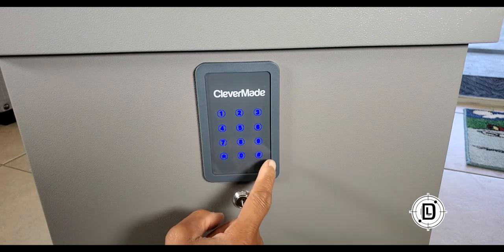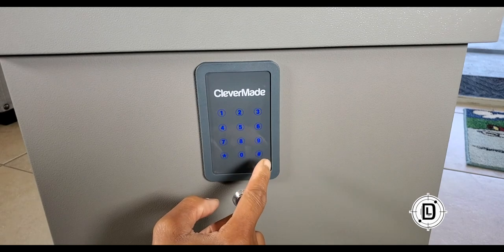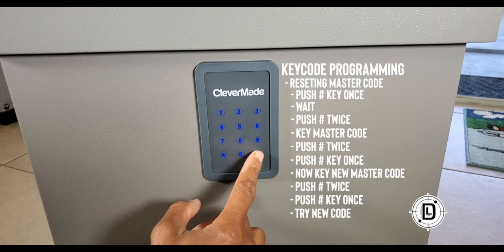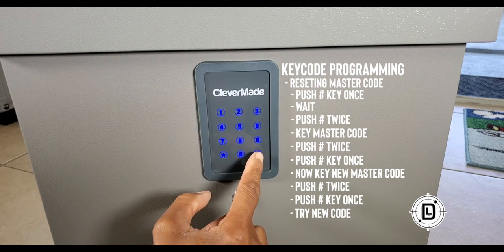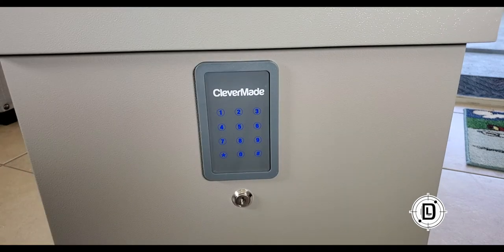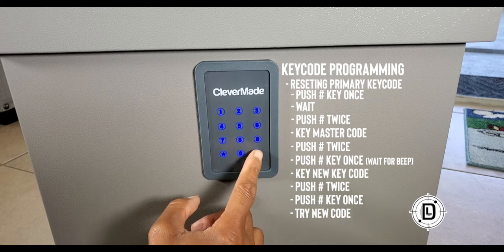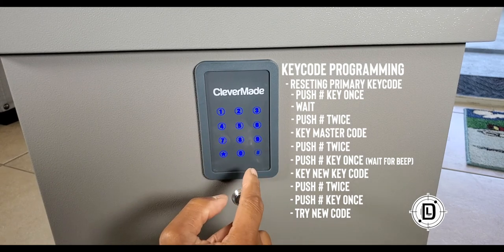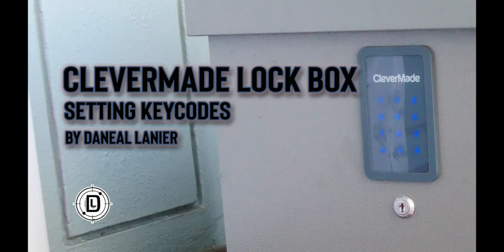Resetting Clevermade lock box keycodes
The instructions for resetting the Clevemade lock box master code and primary code are a little challenging. After several tries I break down the process.

Amazon purchase